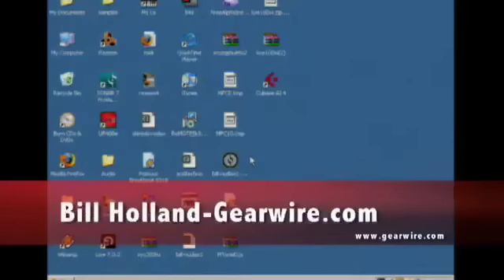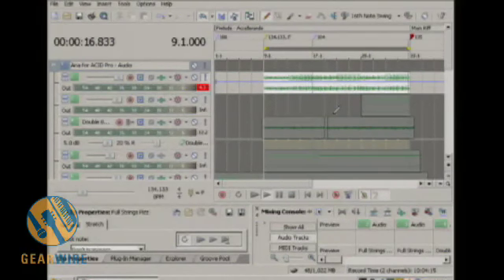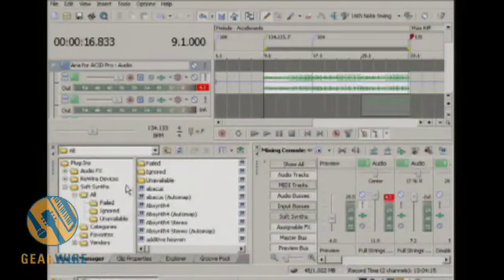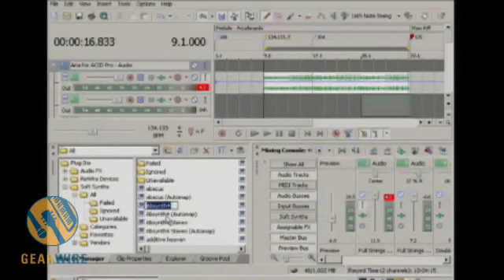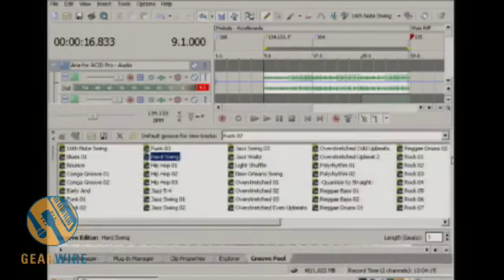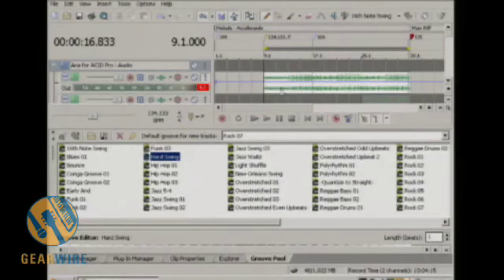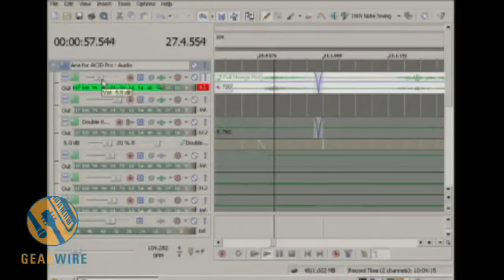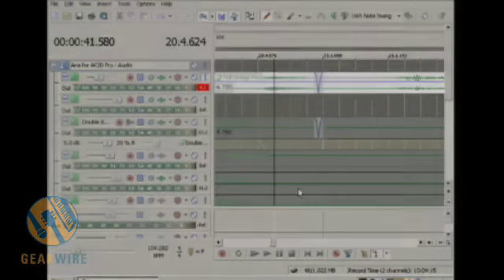Sony Acid Pro 7 Overview, Part Two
If you remember all the way back to last year (a few days ago in 2008), Bill Holland was taking a look at Sony Acid Pro 7. He finishes taking that look here.